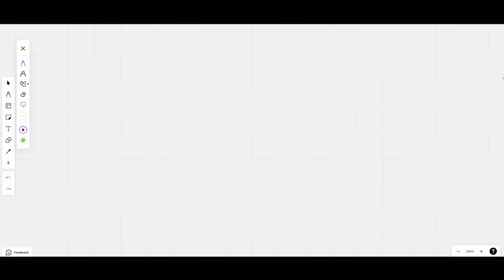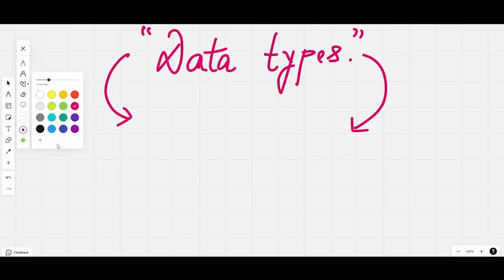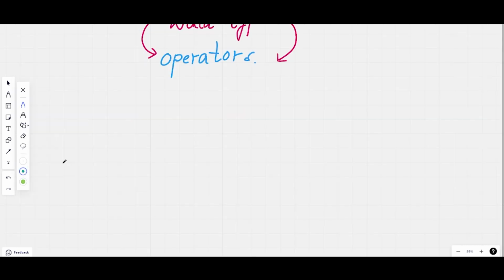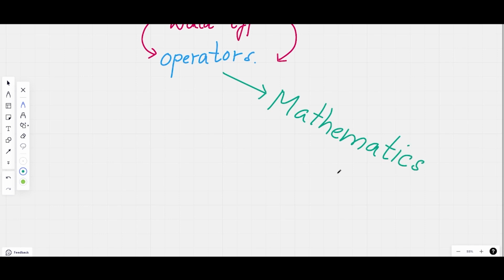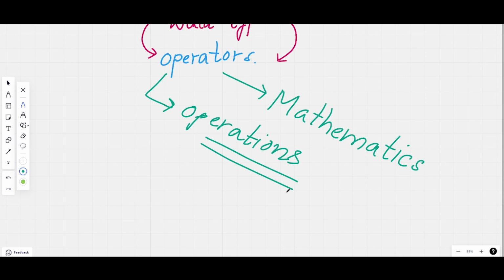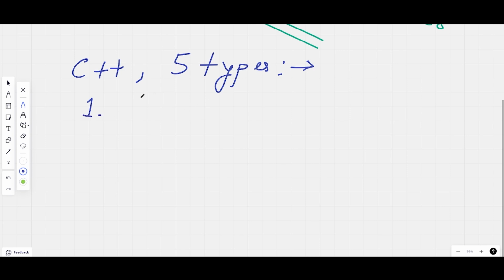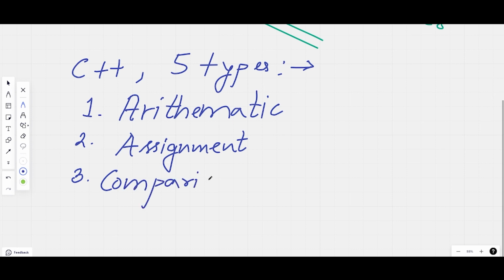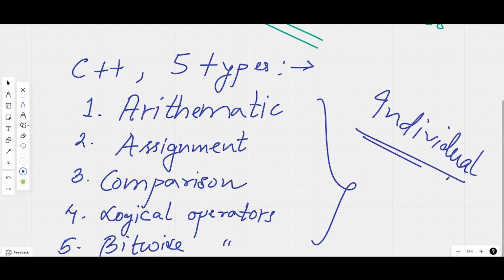C++ Basic - Lecture 5 | Introduction To Operators in C++ | Complete FREE C++ Course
"C++ Basics Lecture 5: Dive into C++ Operators | Join Our Complete FREE C++ Course to Learn About Operators, Expressions, and Boost Your Coding Skills!"